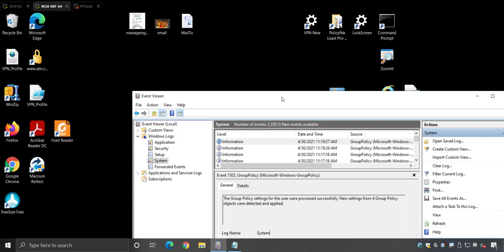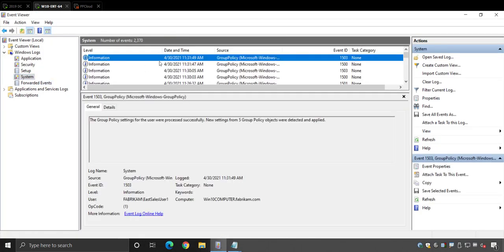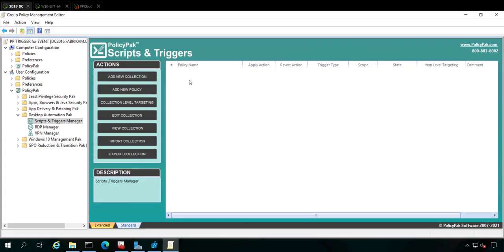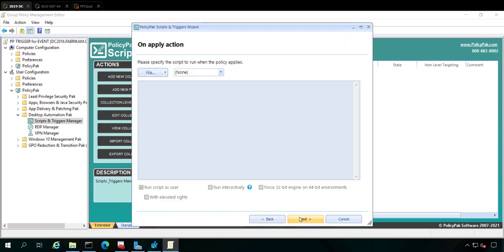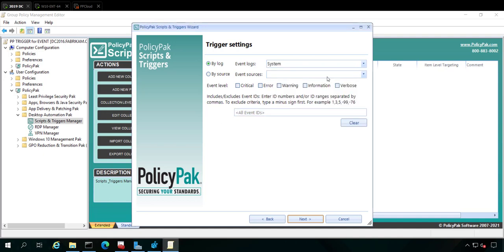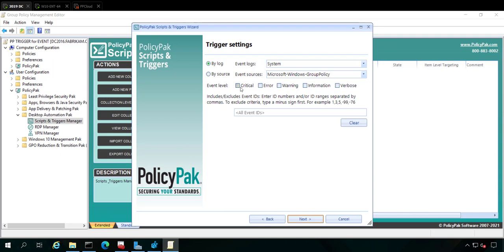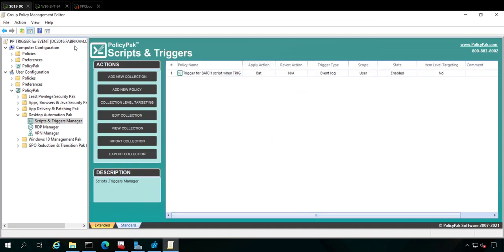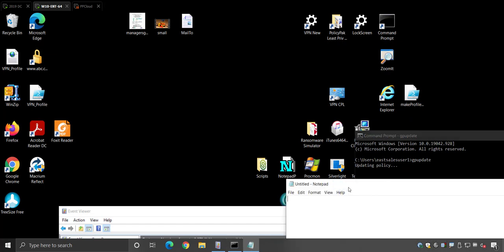PolicyPak Scripts & Triggers: Events !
Use the Event Log to trigger when any kind of scriptable event should occur.